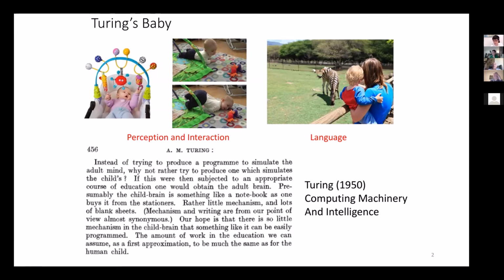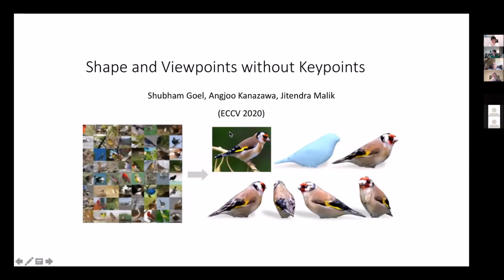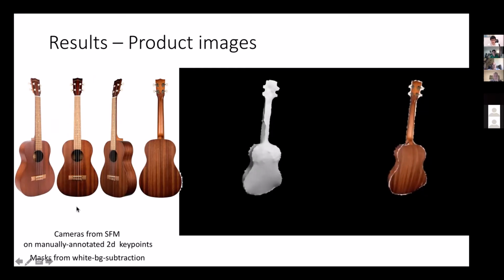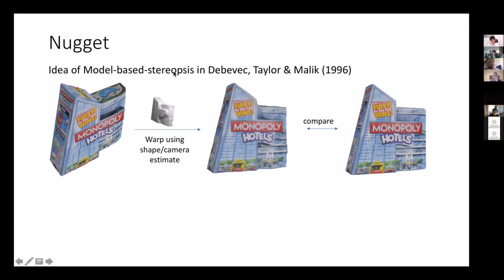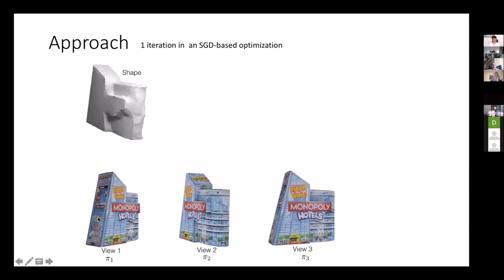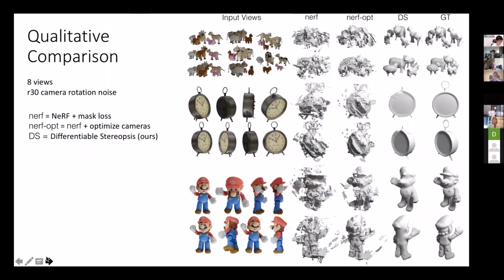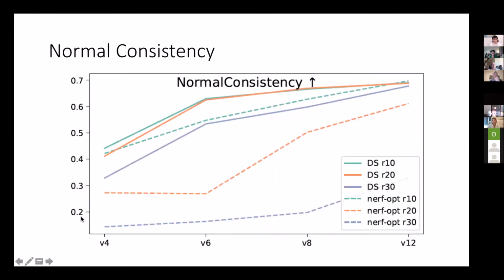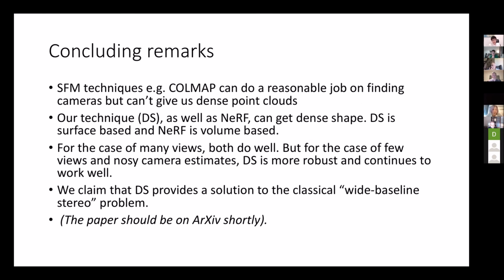Differentiable Stereopsis - Jitendra Malik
Jitendra Malik
Differentiable Stereopsis